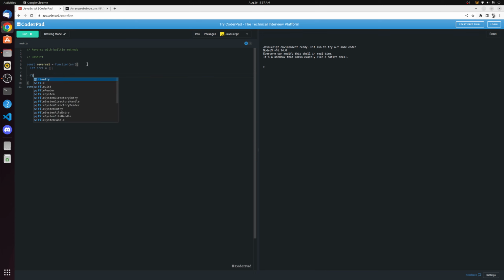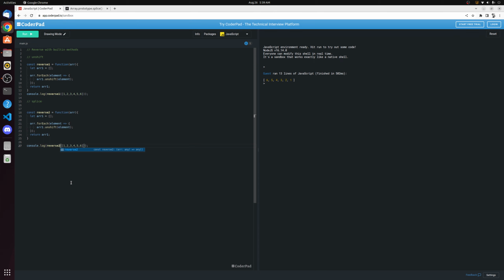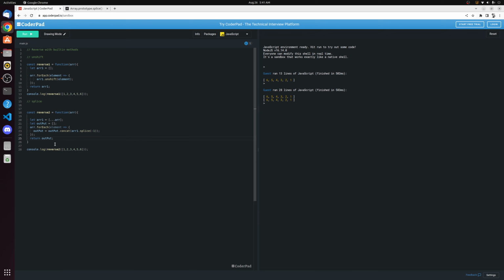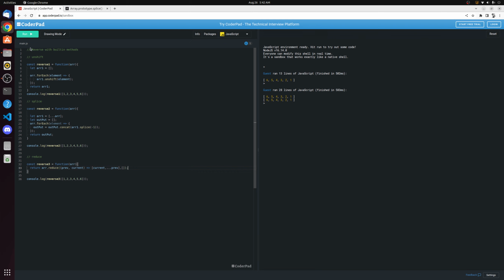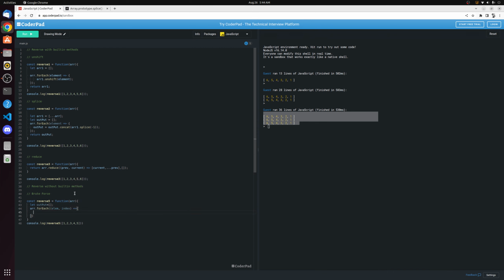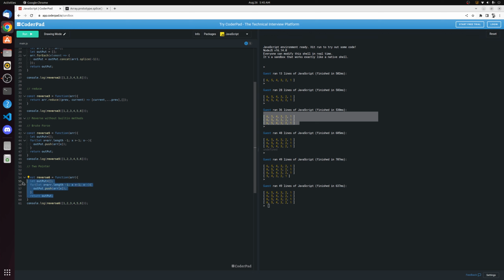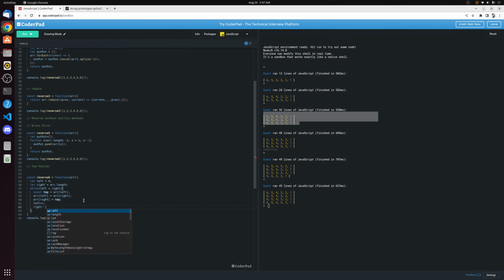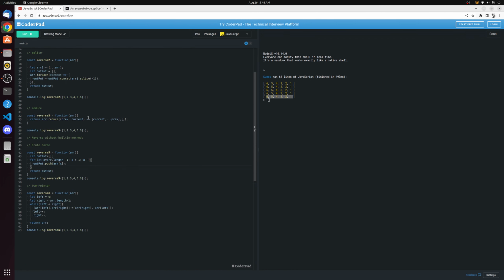Reverse an Array in Javascript